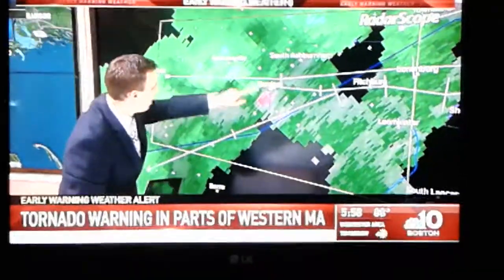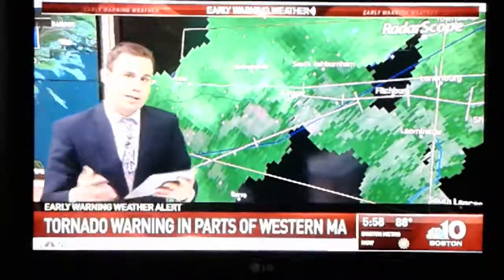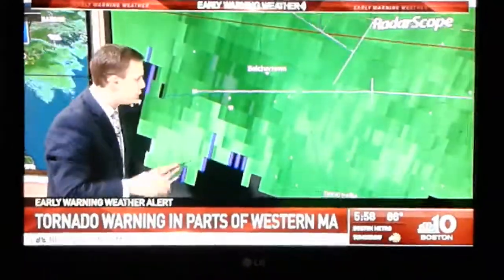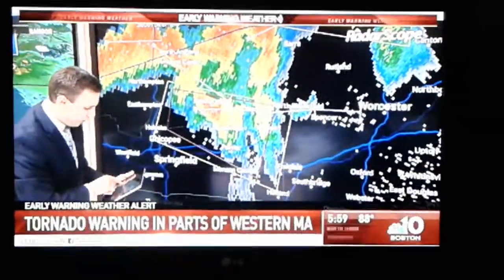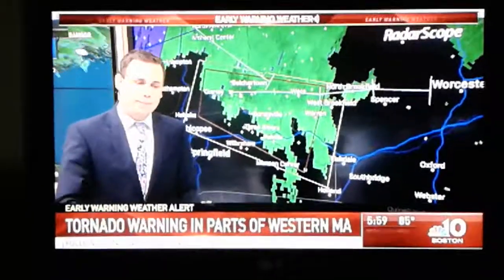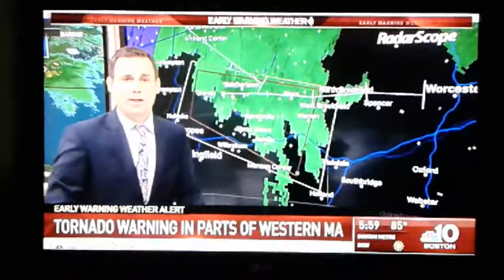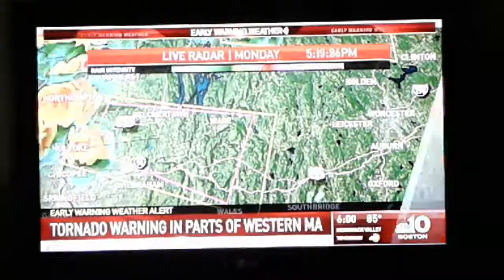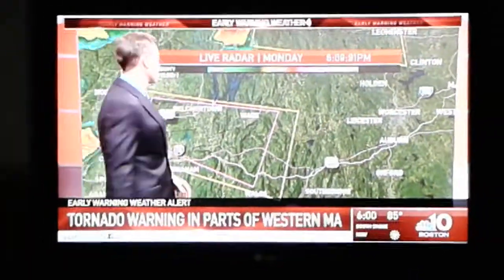WBTS-LD NBC 10 Tornado Warning Coverage (June 18, 2018)